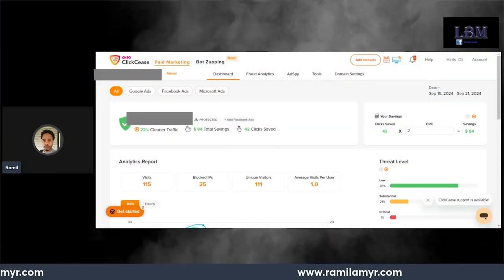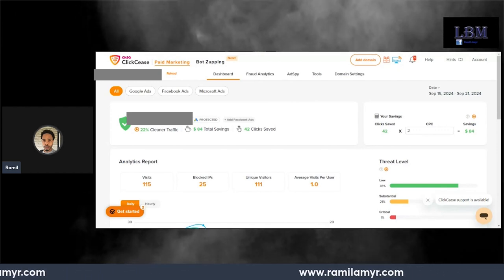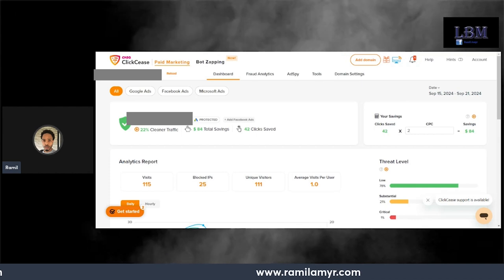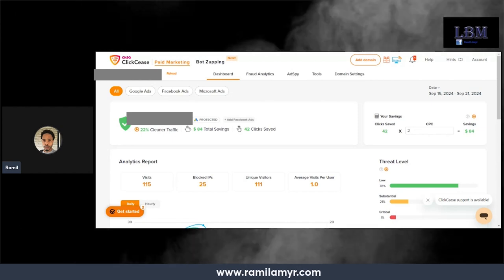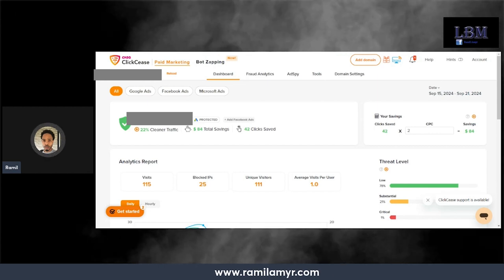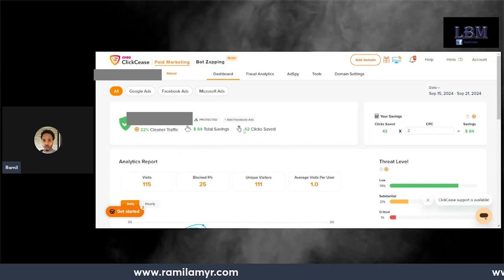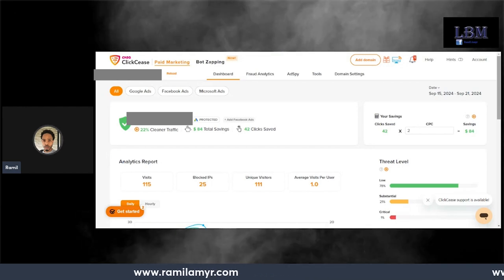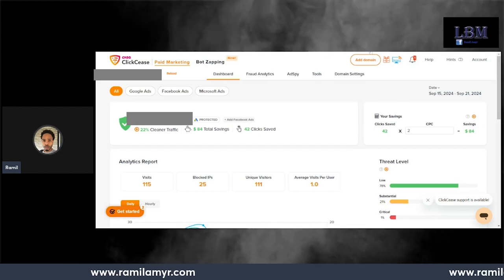Clickcease Review | Does Clickcease Actually STOP Fraudulent Clicks? | Here is My Answer